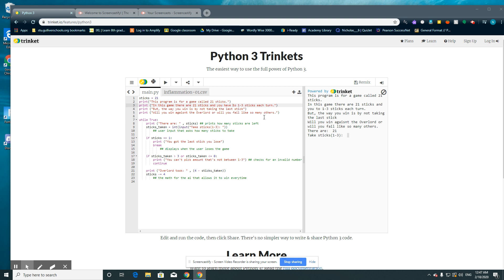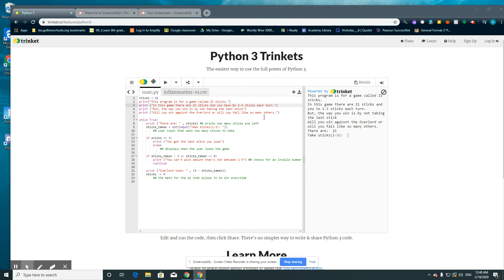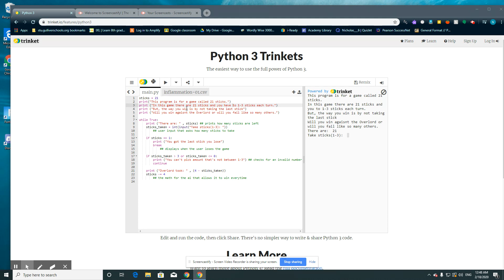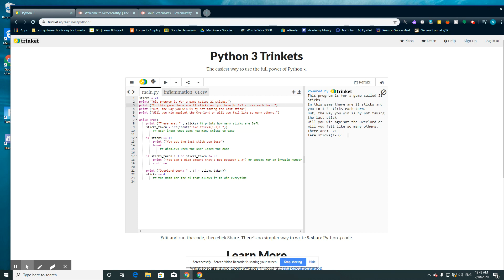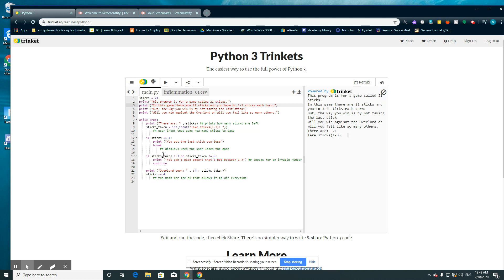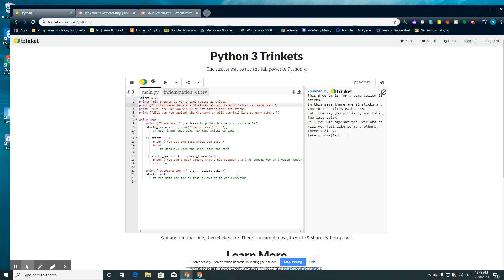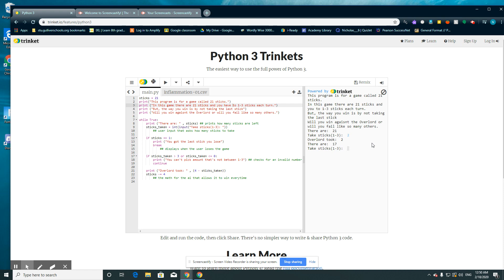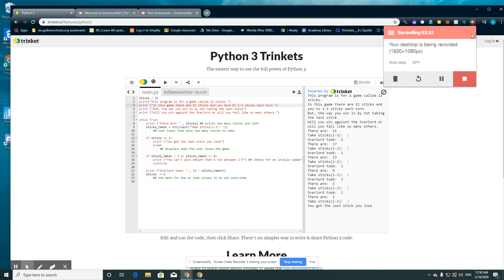21 STICKS GAME EXPLANATION IN PYTHON 3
21 STICKS GAME EXPLANATION IN PYTHON 3